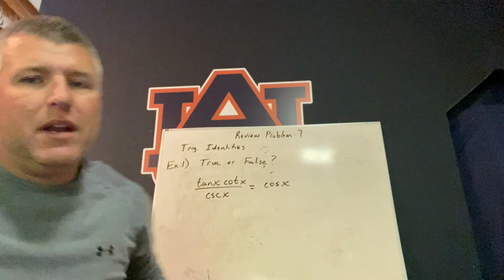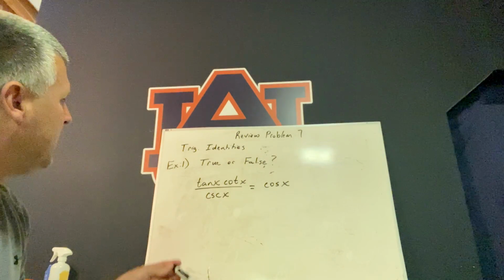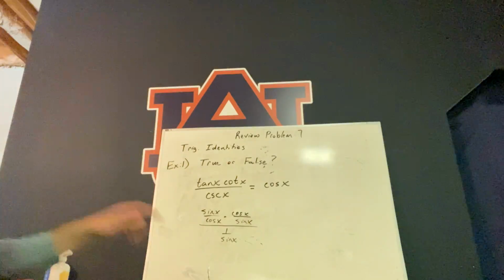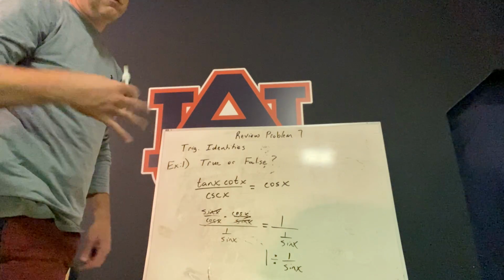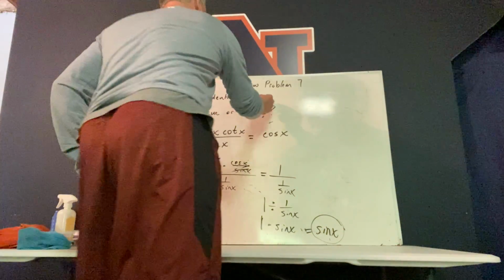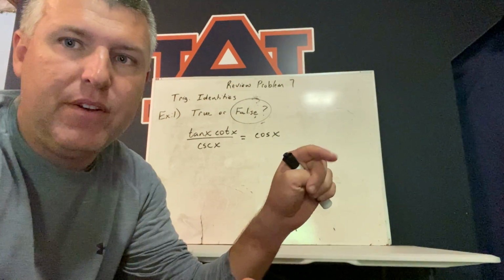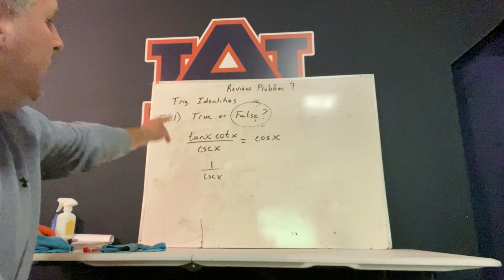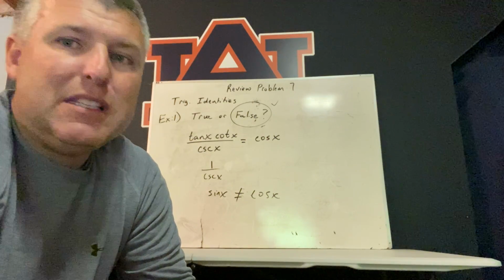Coach Wright Review Problem 7